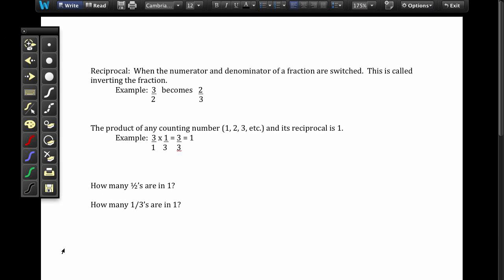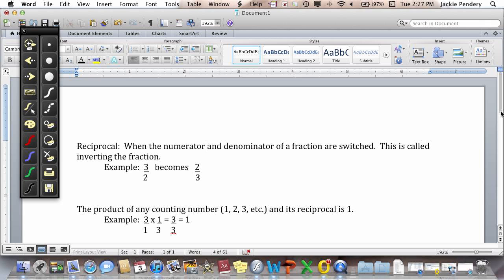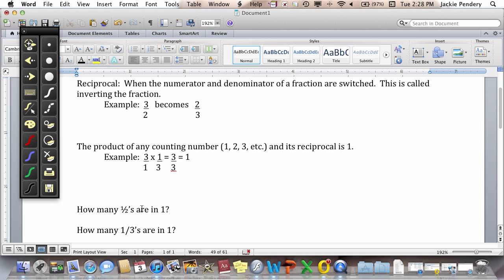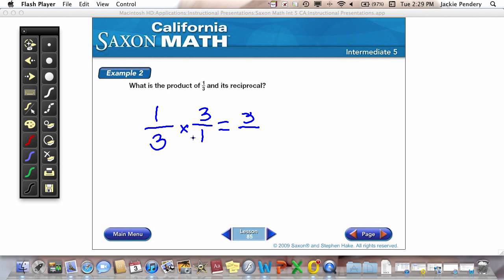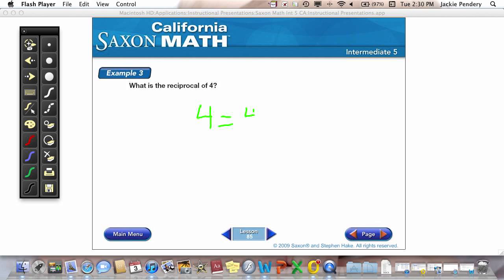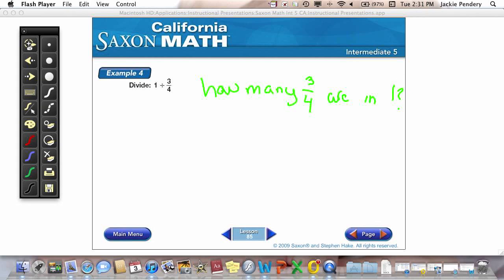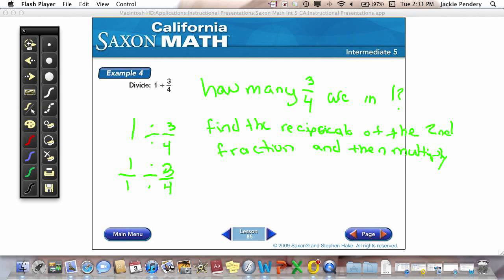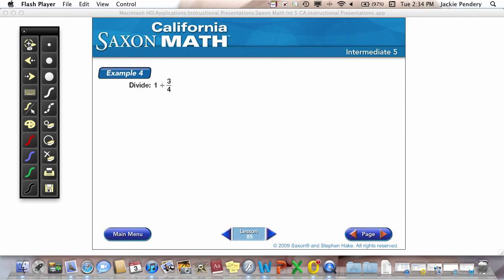Saxon CA5 Lesson 85